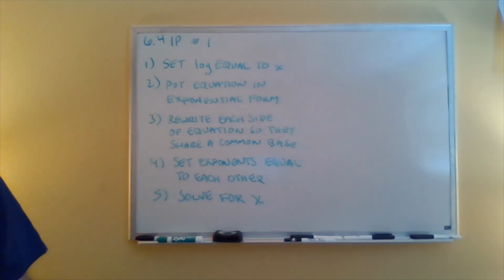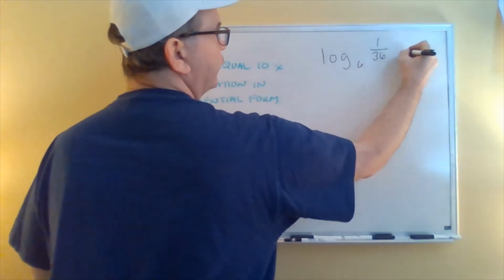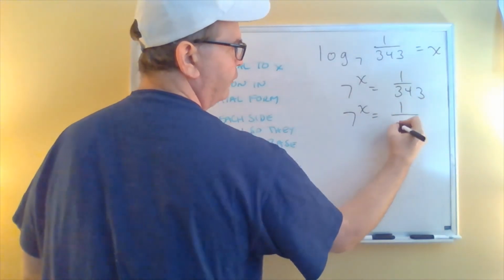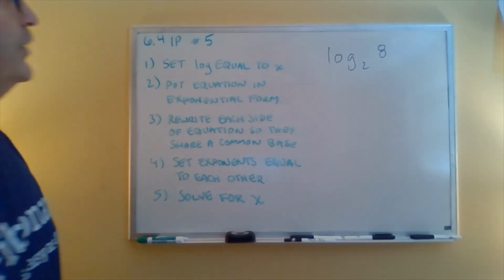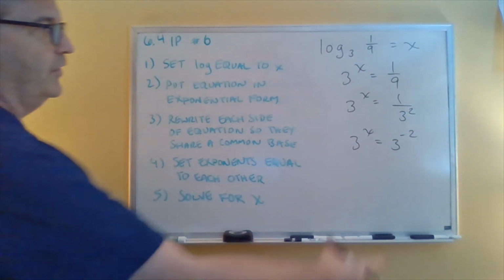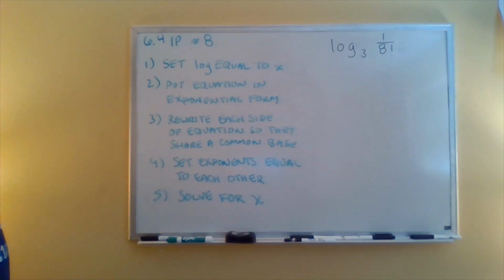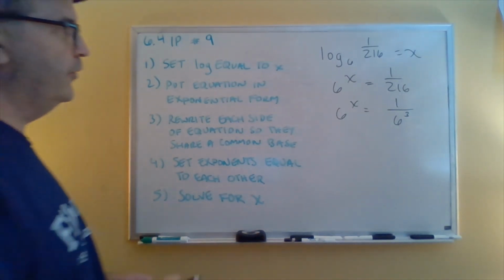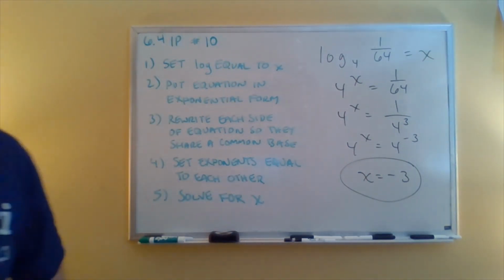Algebra 3 - Video Key 6.4